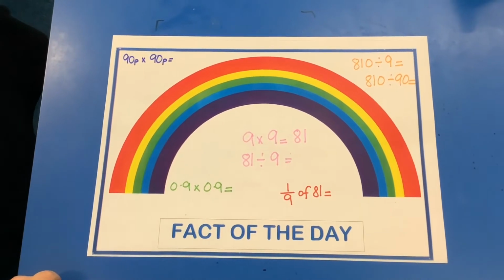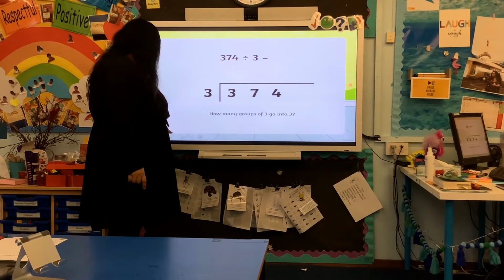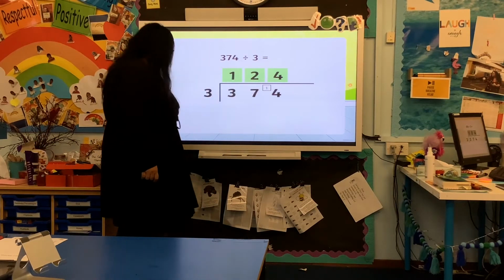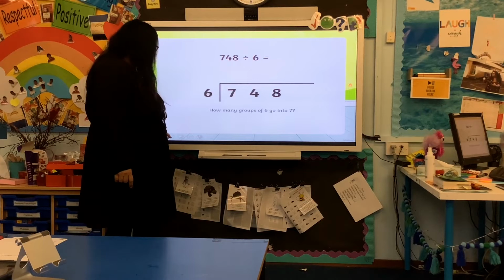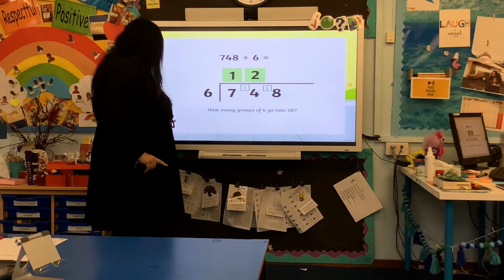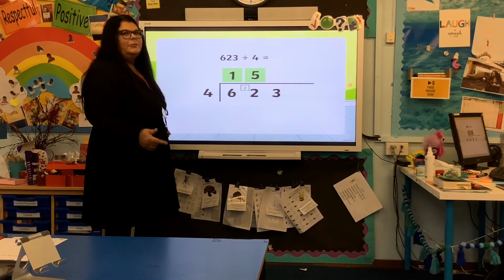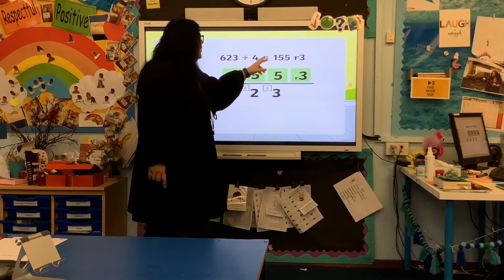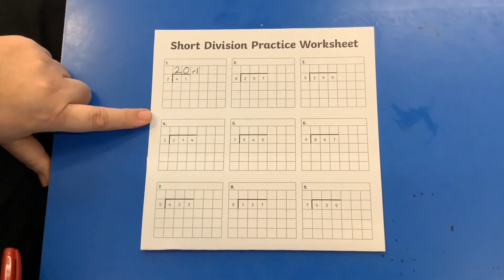Maths Y5 270121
Master of Maths Facts 9 x 9
Can you use the Bus Stop method for division with remainders?